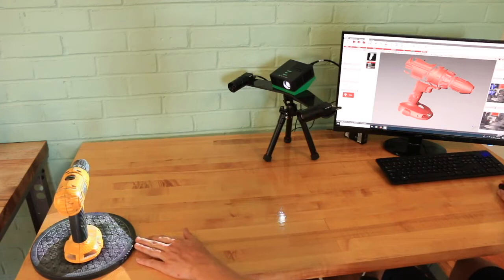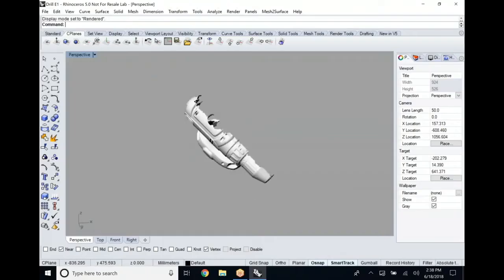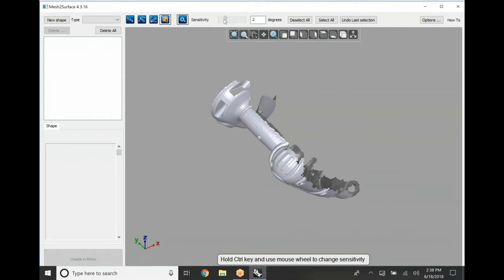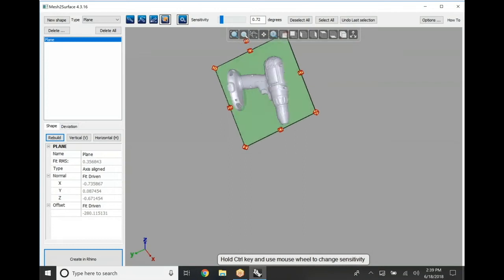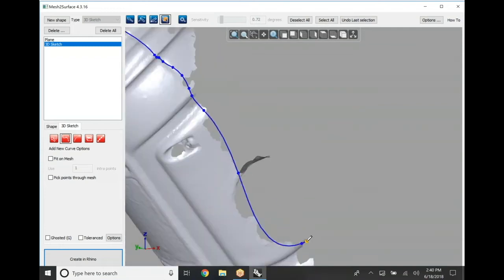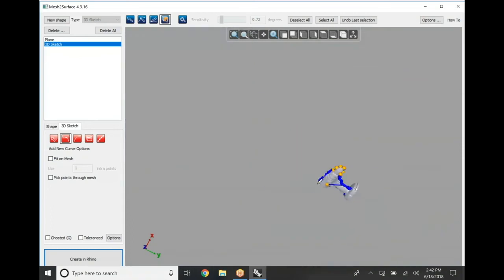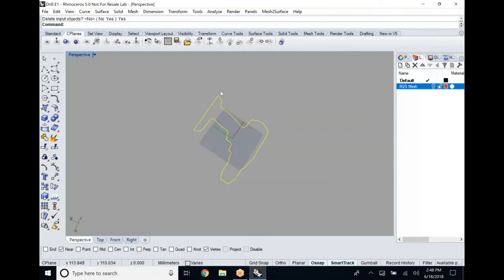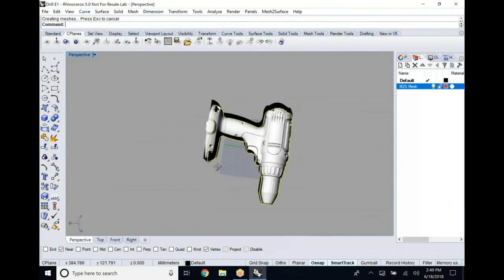Metron E 3D Scanner: Reverse Engineering from Scan to CAD Using Rhino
This is a simple demonstration of how to import scan data into Rhino for reverse engineering. Mesh2Surface is a plug-in that makes it easy to convert scan data into CAD inside Rhino 3D. Metron E 3D scanner is designed to create high quality scan files at an affordable price. The system is already calibrated for optimal accuracy so you don’t need to do it yourself. It generates fast and accurate 3D models that can be used for reverse engineering, 3D inspection, and basic 3D modeling.